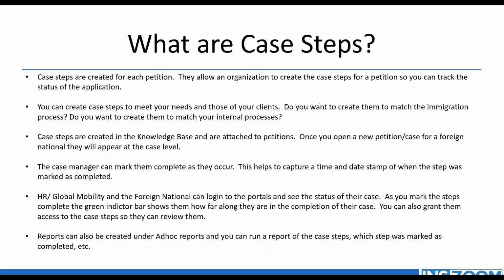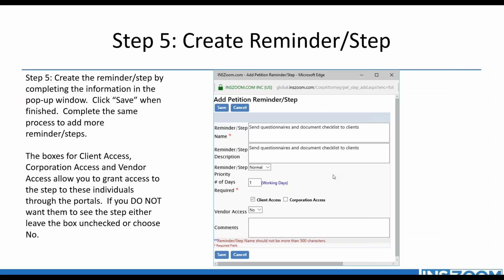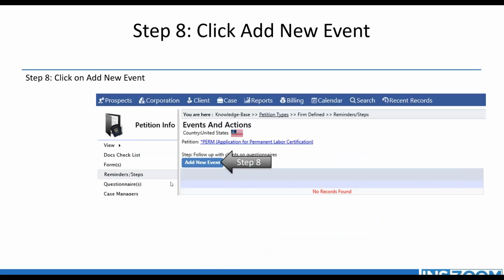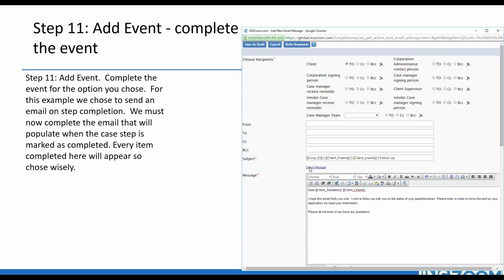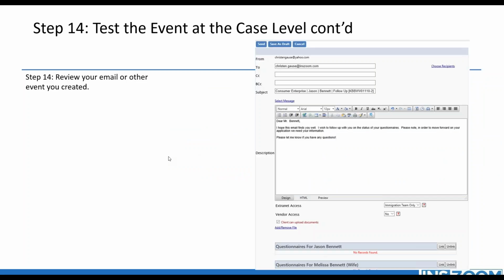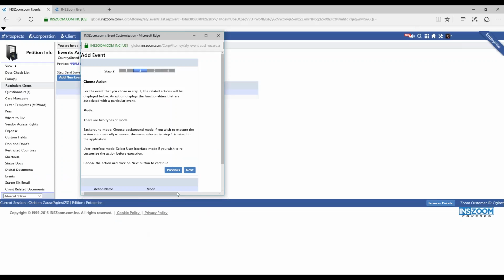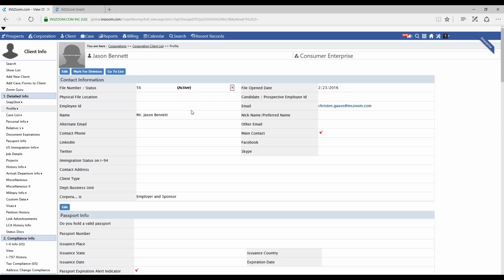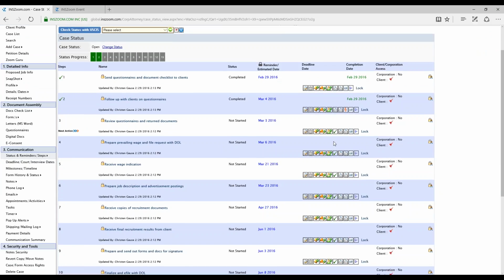Save Time and Increase Productivity with Case Steps Events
Watch this webinar to learn how utilizing case steps and events can help you increase productivity.  We will also show you how to create case steps with events attached to them.  Case steps with events attached can be used for a variety of tasks and help you to automate your processes which greatly improves your productivity.  This informative webinar will show you how to create them within INSZoom's Enterprise Edition.